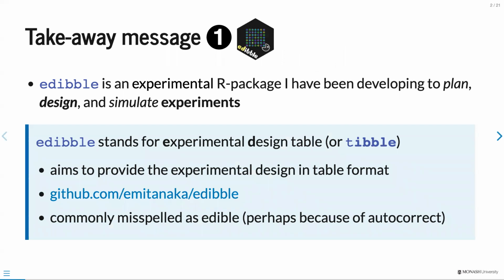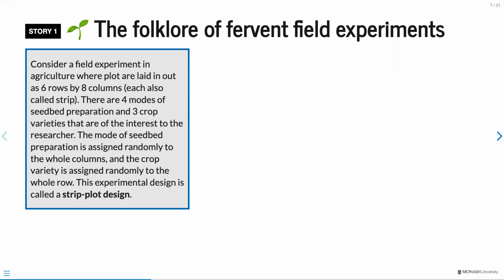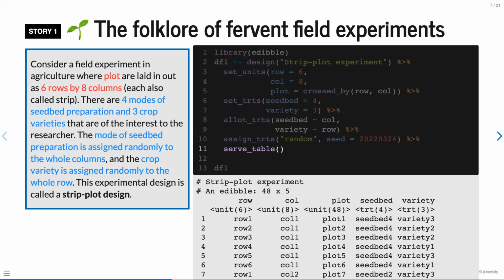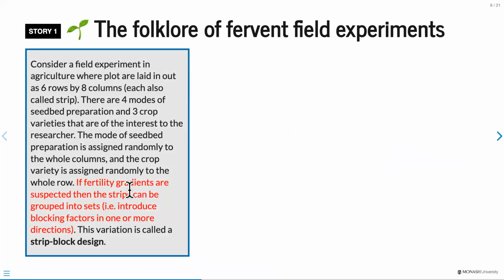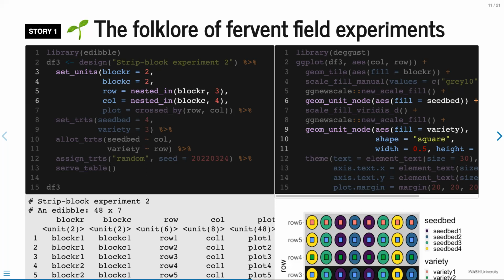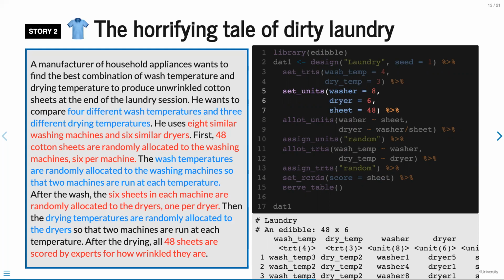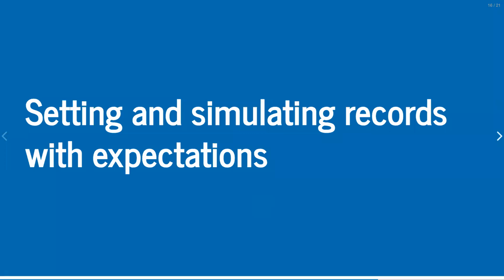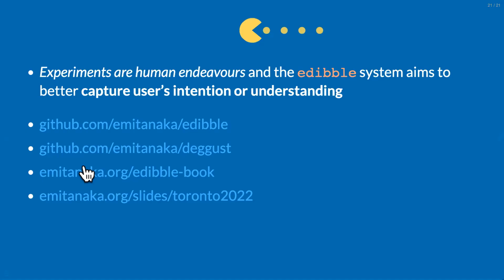Toronto Data Workshop - Emi Tanaka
24 March 2022. Emi Tanaka, Monash University, ‘An anthology of experimental designs’
Dr. Emi Tanaka is an assistant professor in statistics at Monash University whose primary interest is to develop impactful statistical methods and tools that can readily be used by practitioners. Her research area include data visualisation, mixed models and experimental designs, motivated primarily by problems in bioinformatics and agricultural sciences. She is currently the President of the Statistical Society of Australia Victorian Branch and the recipient of the Distinguished Presenter’s Award from the Statistical Society of Australia for her delivery of a wide-range of R workshops.